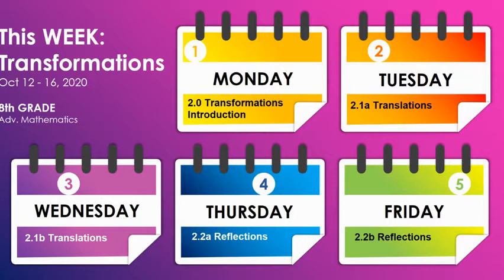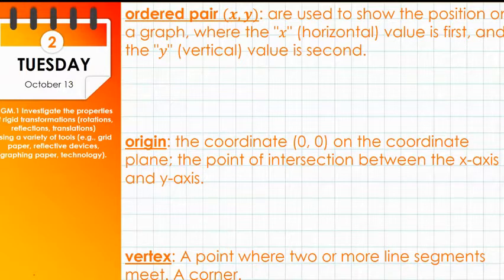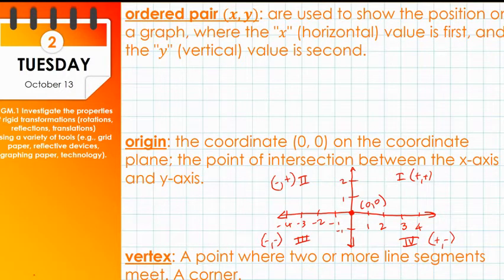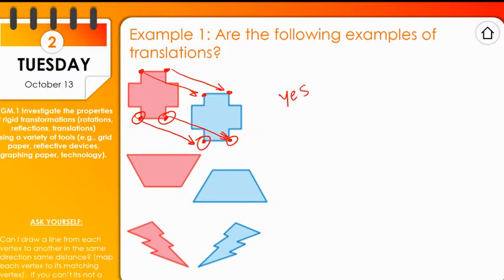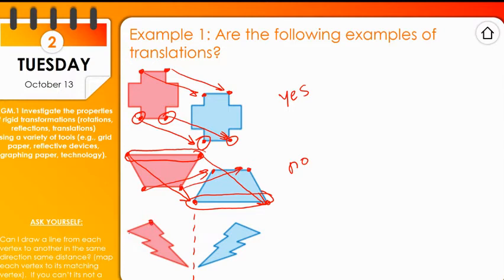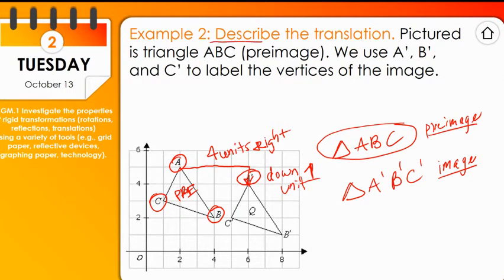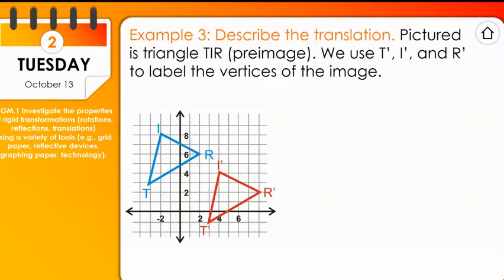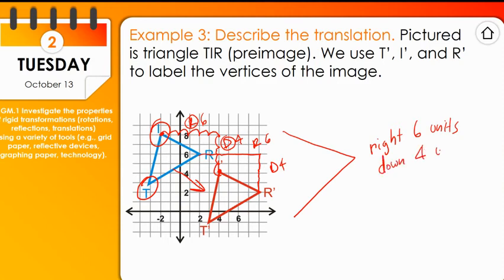2.1a Translations (Day 1)